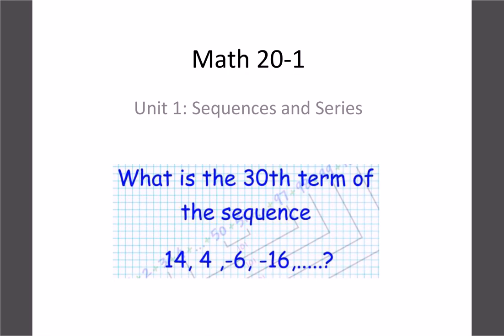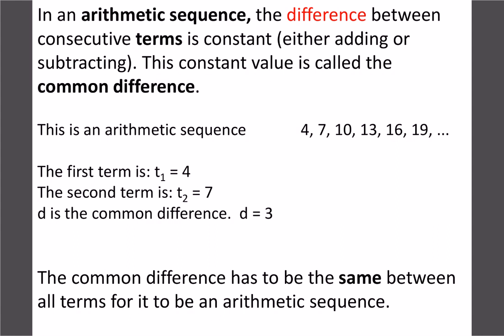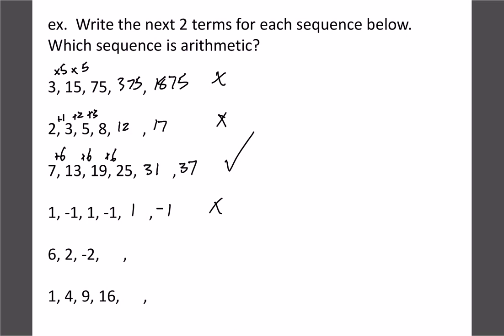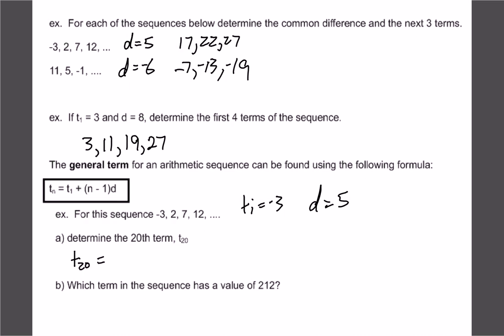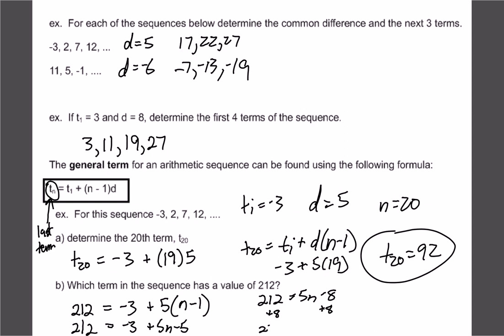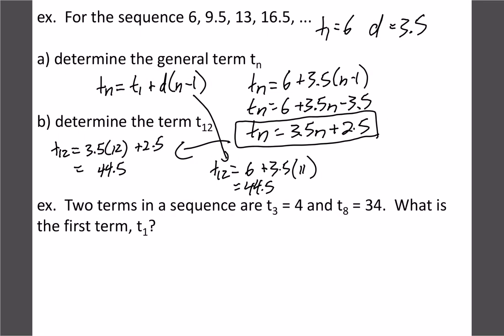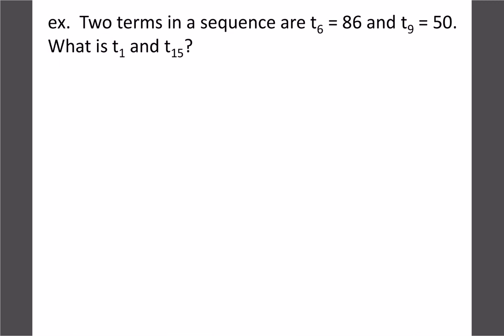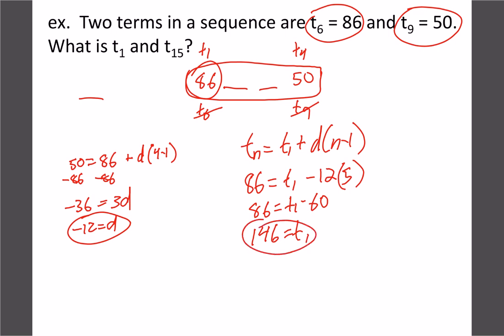Math 20-1: Sequences and Series 1: Arithmetic Sequences